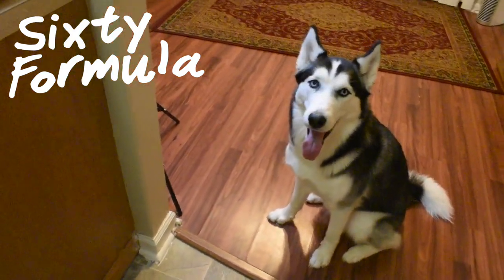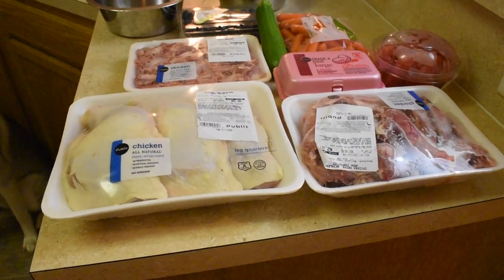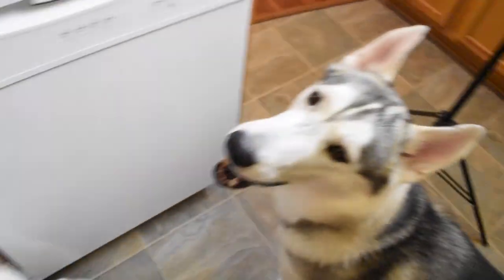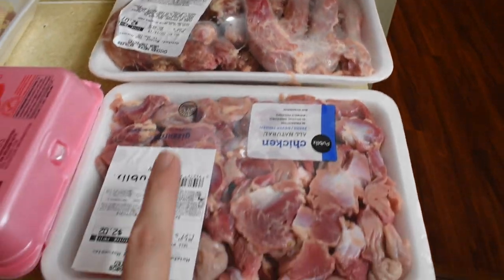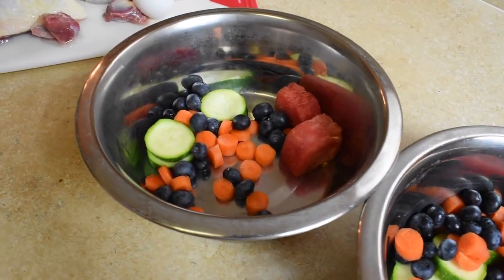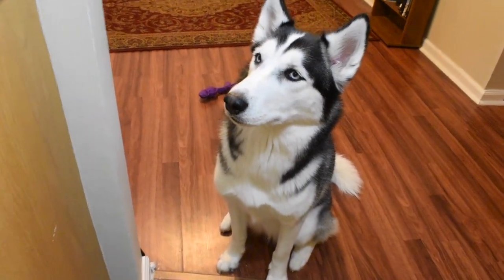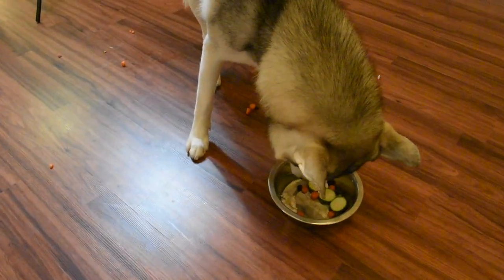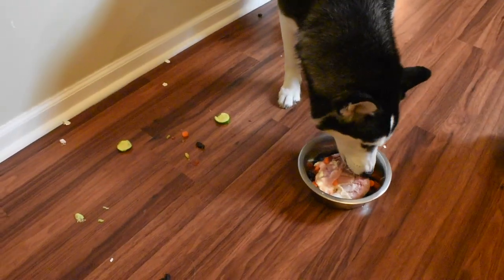Switching Your Husky To A Raw Food Diet! (Part 1)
BARF Diet for dogs. raw diet for dogs. Raw diet for husky. raw diet for huskies. husky raw diet. husky BARF diet.

Send us a letter or a present!

Sixty Formula
USA

HUSKY GEAR!

The Fur-Glove

ALTERNATIVES to e-collars

Visit Our Facebook: Facebook.com/hilathehusky

Visit Our Instagram: Instagram.com/Sixtyformula